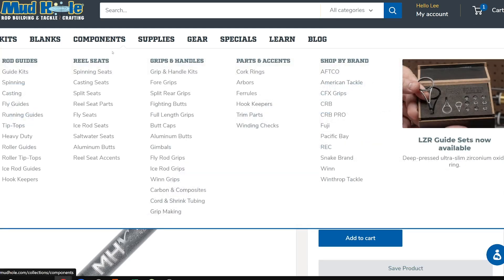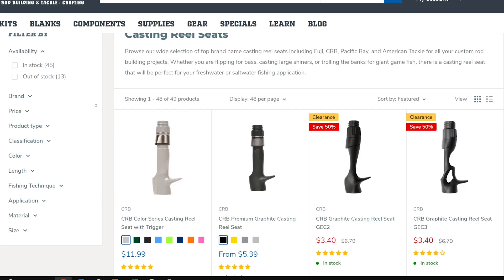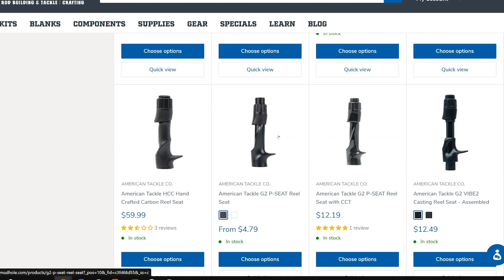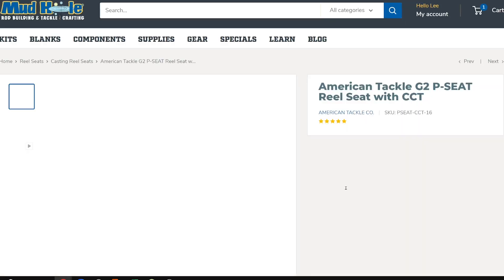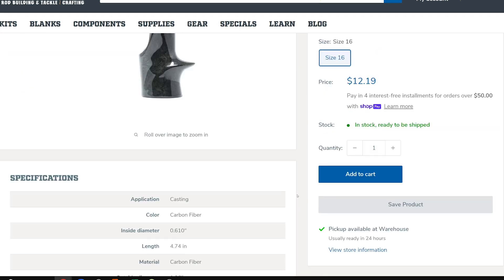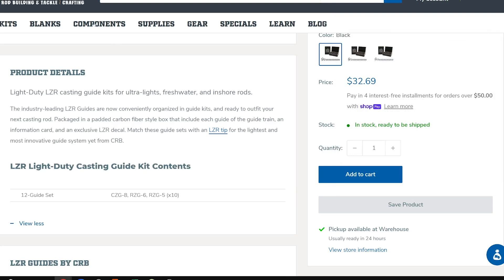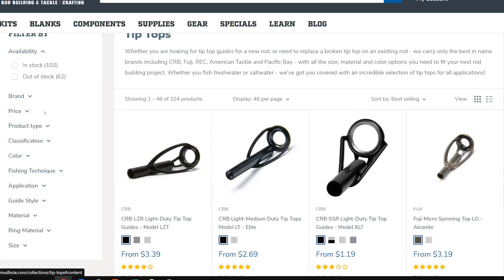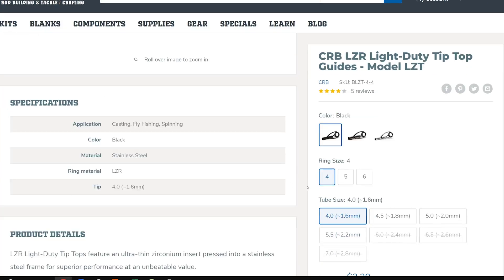Rod Design Fundamentals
The fundamentals of Rod Design plus a new Rod Recipe with Component buyout.

Desk Lamp

Label Maker